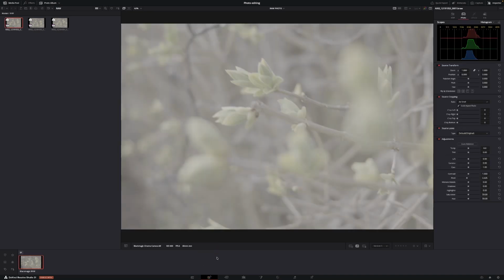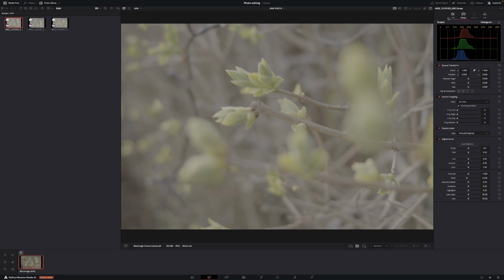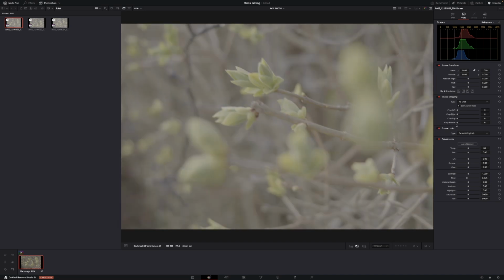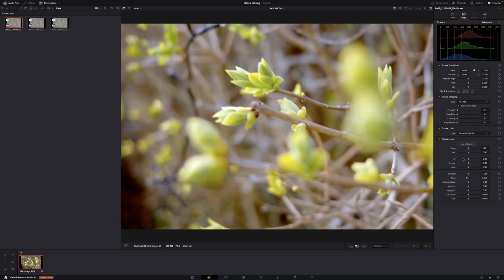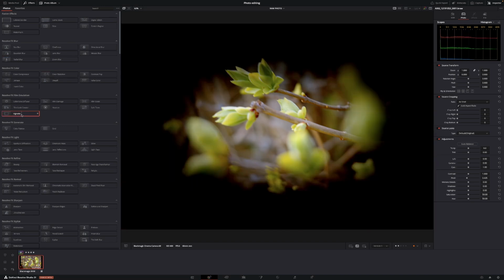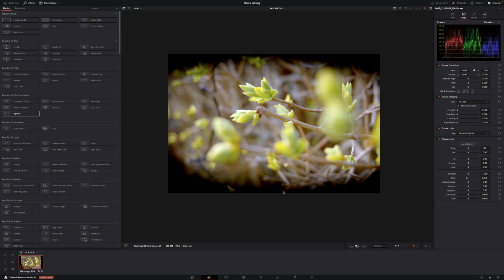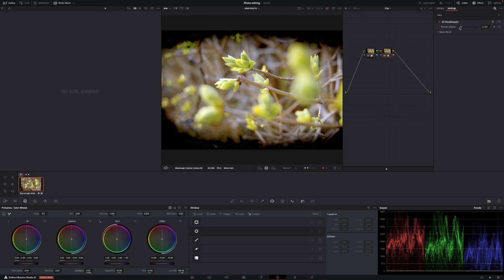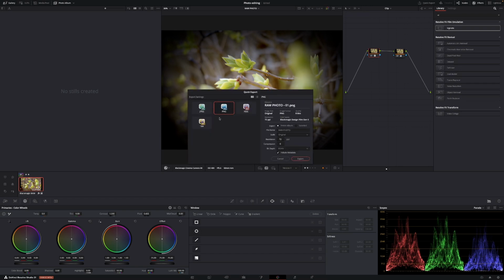The New Photo Tab⎜DaVinci Resolve 21⎜First Look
In this video we have a look at the new photo tab in DaVinci Resolve 21. Edit your still photos with the power of resolve.
Duke Denver Film åbner nu op for workshop og kurser bl.a. i DaVinci Resolve og Fusion.